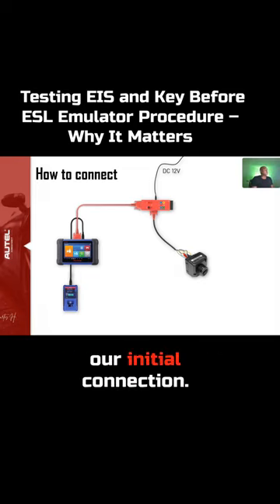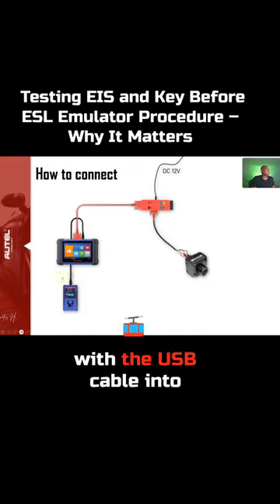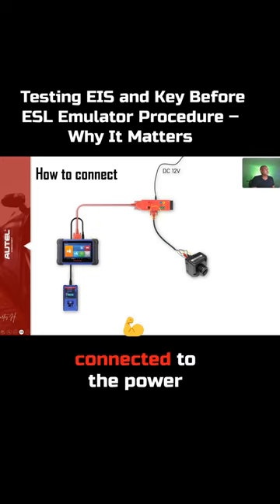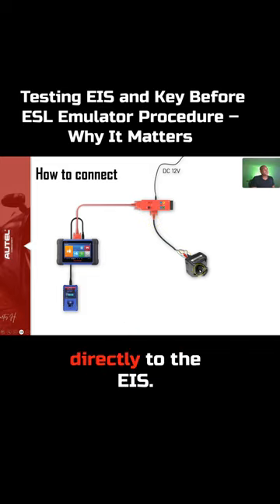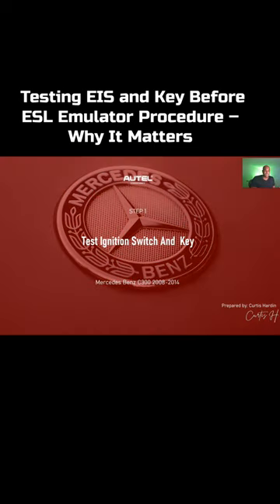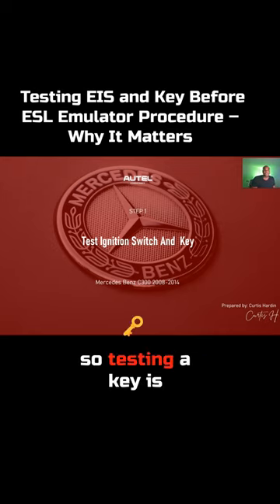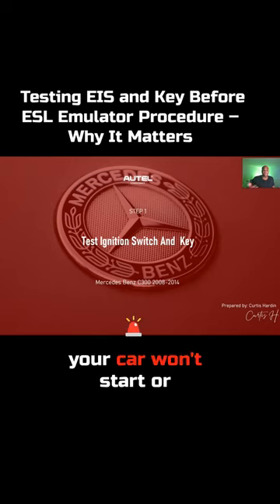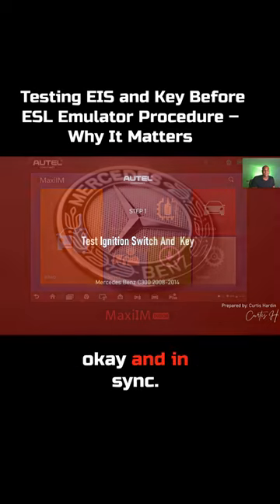The Crucial Step: Testing EIS and Key Before ESL Emulator Procedure – Why It Matters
Testing the ignition switch and key is like making sure your remote matches your TV - if they don't speak the same language, your car won't start or unlock.